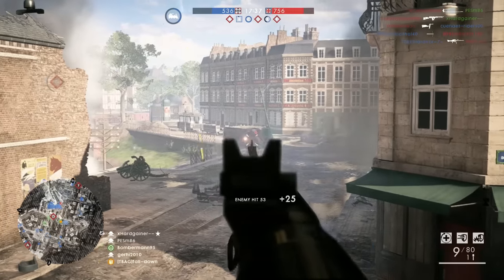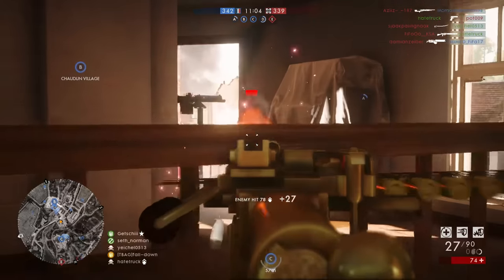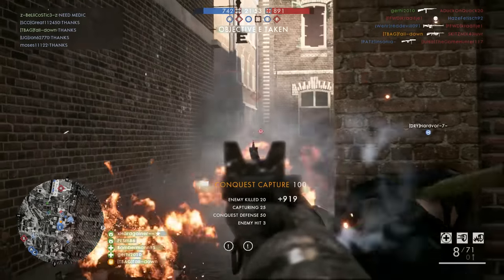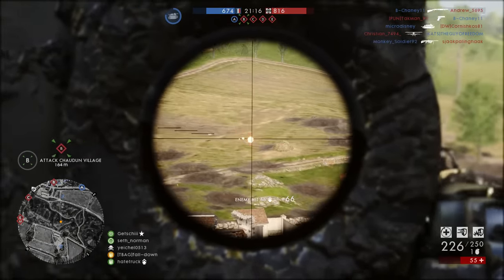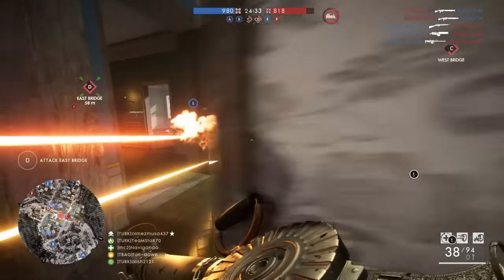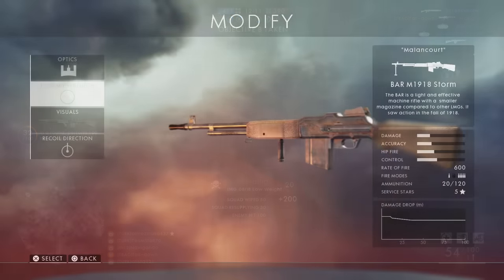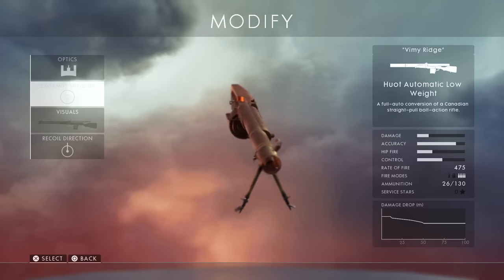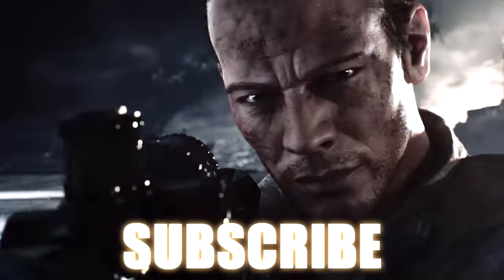RANKING EVERY LMG IN BF1 FROM WORST TO BEST! | Battlefield 1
Thank you guys for watching! Let me know if you would change this list too! :D